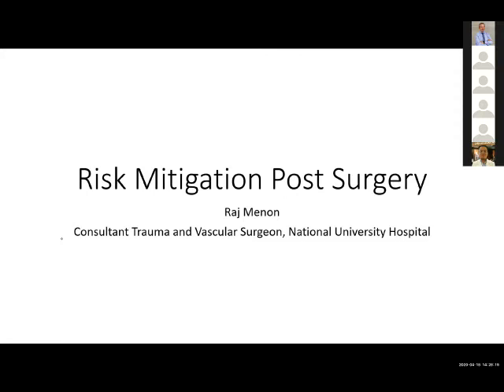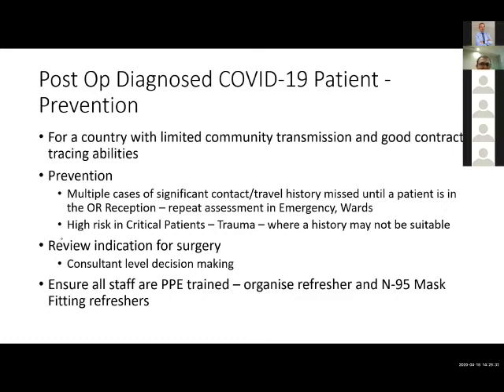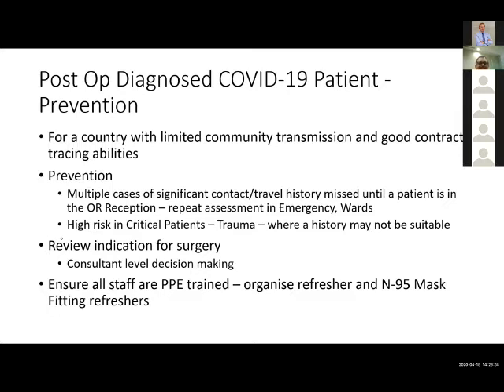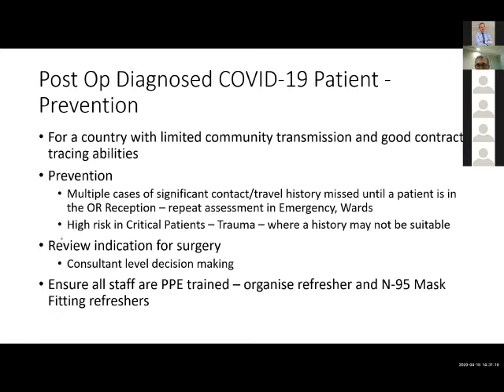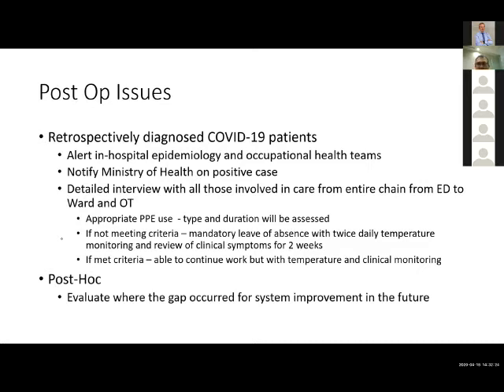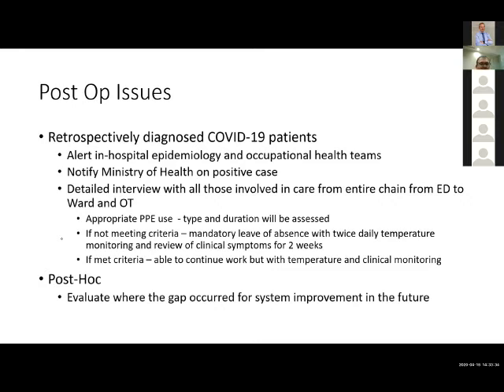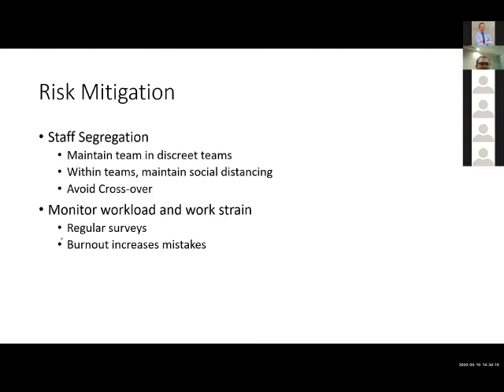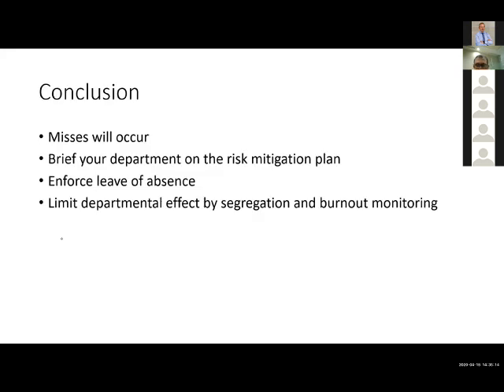ELSA Webinar Series: MIS & COVID-19. Risk Mitigation post surgery during Covid 19 by Dr Raj Menon